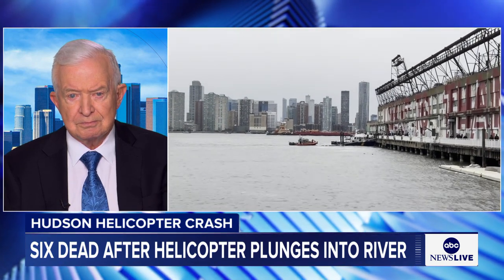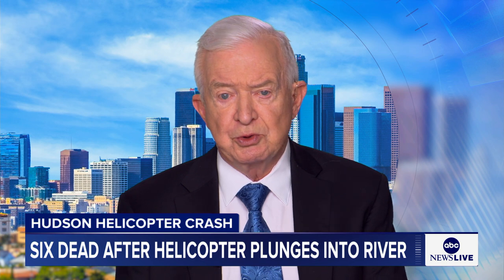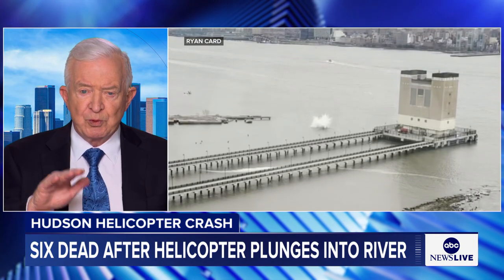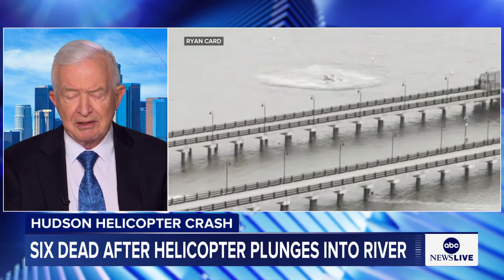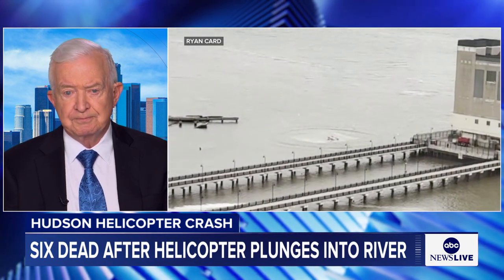Deadly New York City helicopter crash showed 'inherent failure somehow,' analyst says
ABC News aviation expert John Nance breaks down the investigation into the helicopter crash in the Hudson River that killed six people and what may have caused the dramatic plunge from the sky.

ABC News is your daily source of breaking national and world news, exclusive interviews and 24/7 live streaming coverage.

Download the ABC News app for the latest headlines and alerts

ABC News is the home to the #1 evening newscast “World News Tonight with David Muir," “Good Morning America,” “20/20,” “Nightline,” “This Week” with George Stephanopoulos, “ABC News Live Prime” with Linsey Davis, plus the daily news podcast “Start Here.”